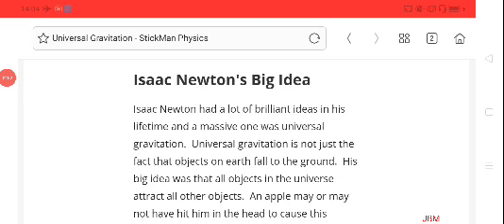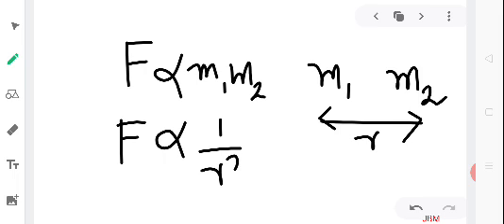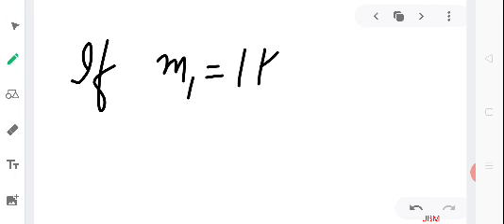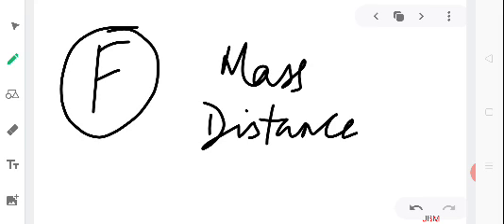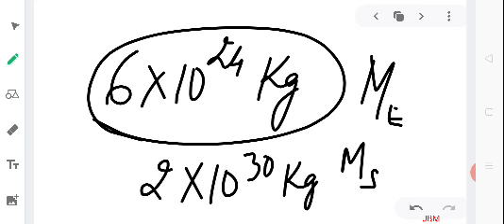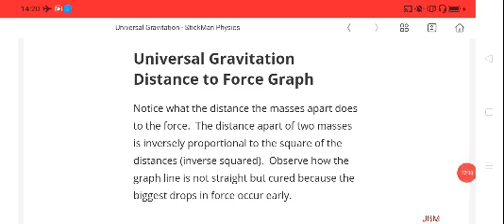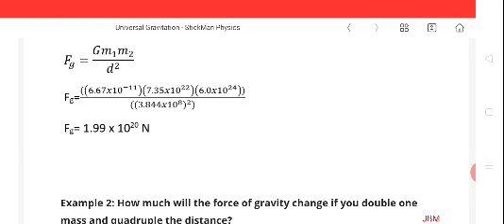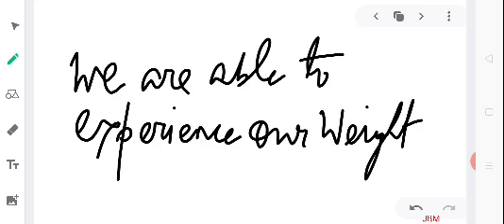Class IX:Physics- Universal Law of Gravitation